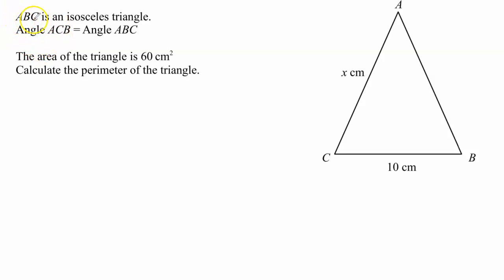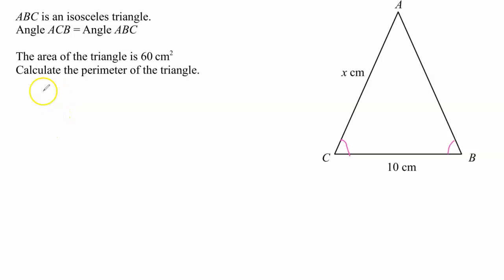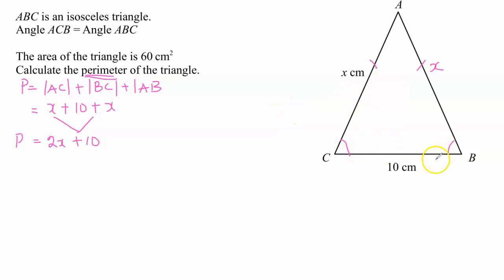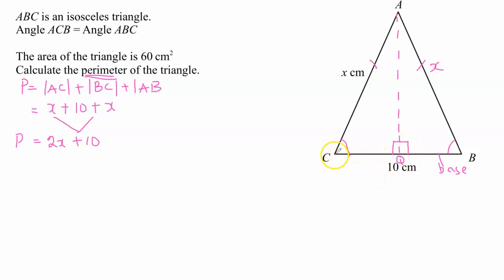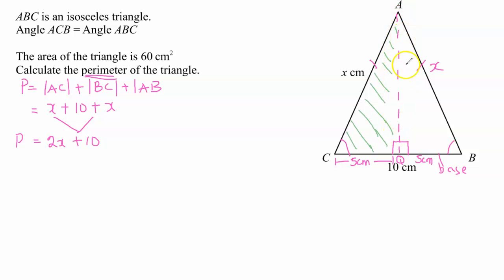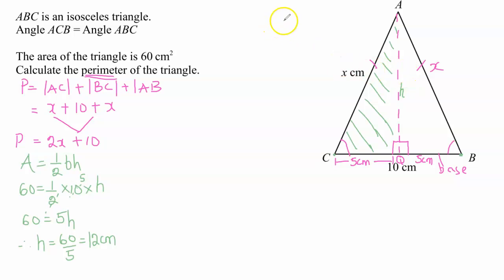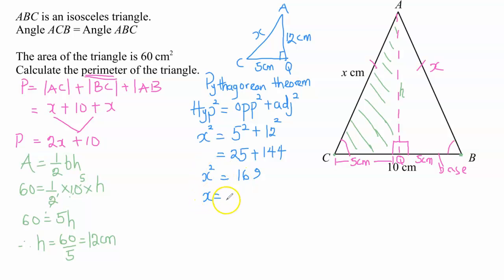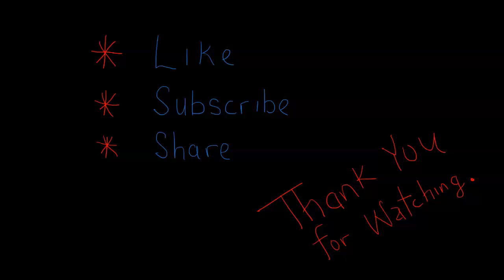Finding an Unknown Side, and Perimeter of an Isosceles Triangle | GCSE | Geometry | k12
In this video, I solved for the length of a side, and perimeter of an Isosceles triangle given its base length and area.